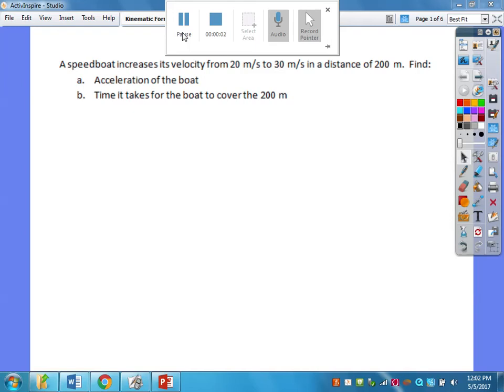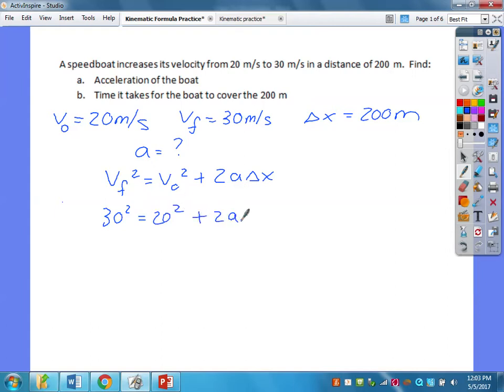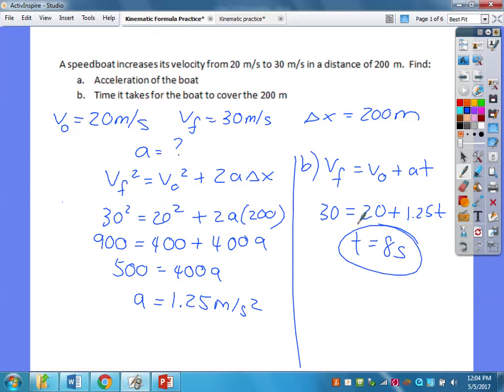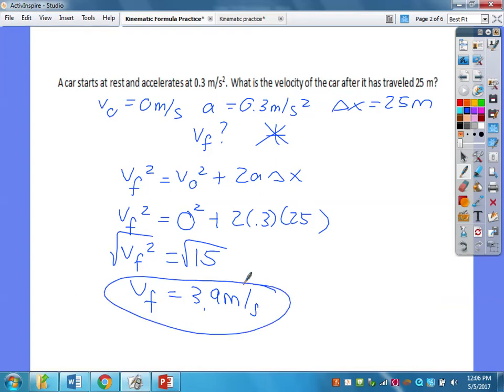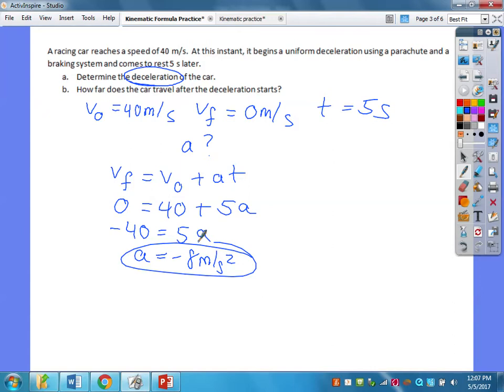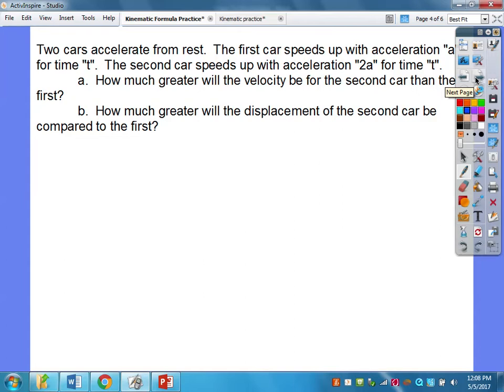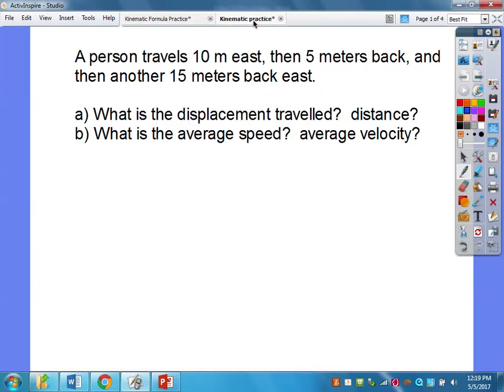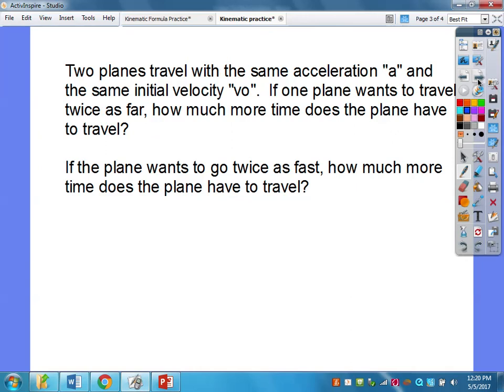Kinematic Formula Practice